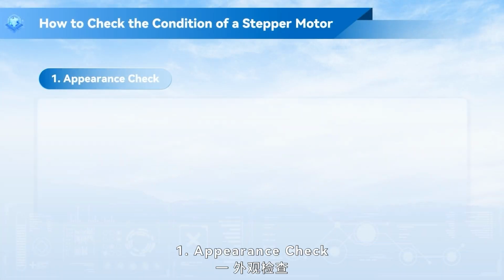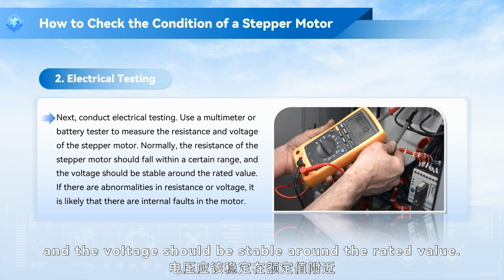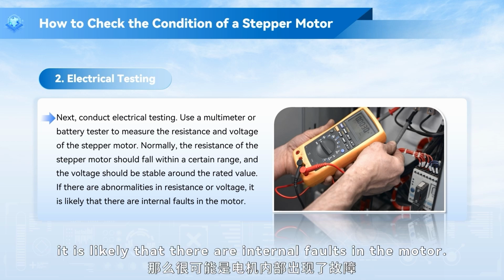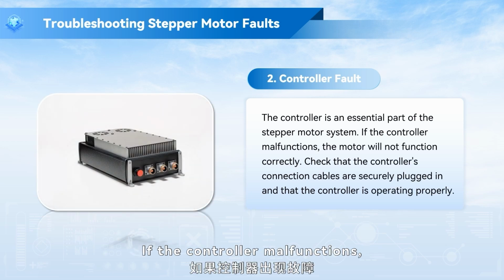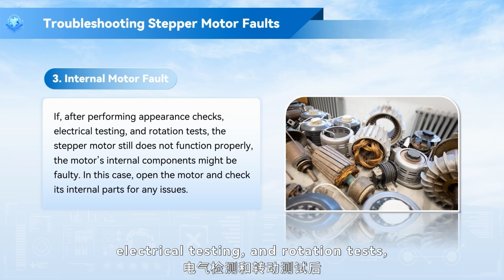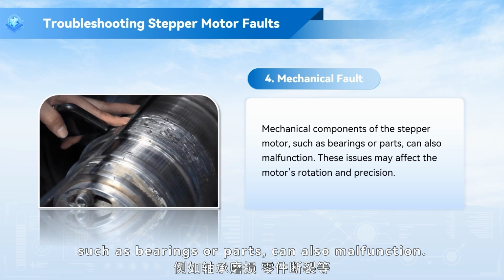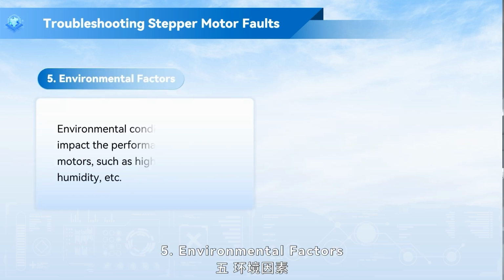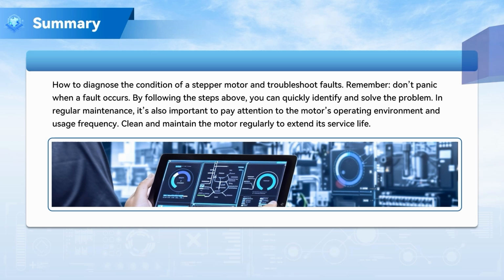4 6Diagnosis Methods for Stepper Motor 1